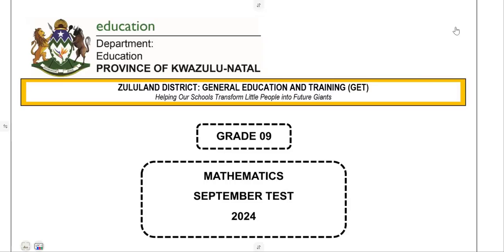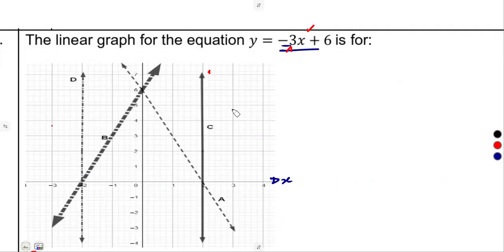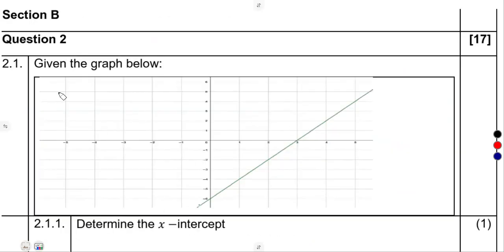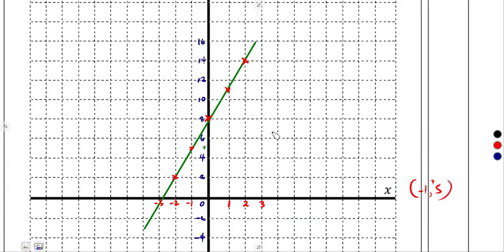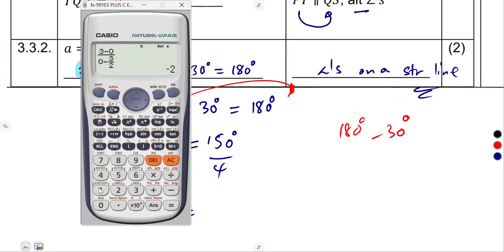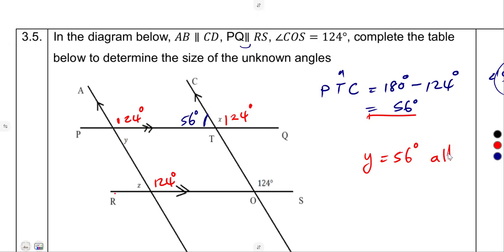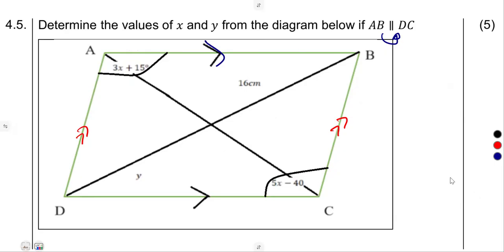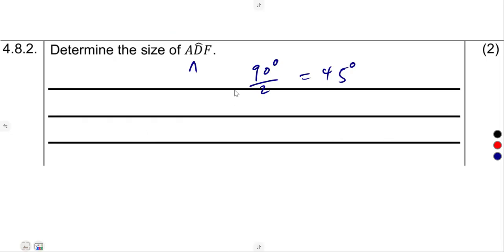Mathematics Grade 9 September 2024 KZN - Zululand District - Term 3 Test